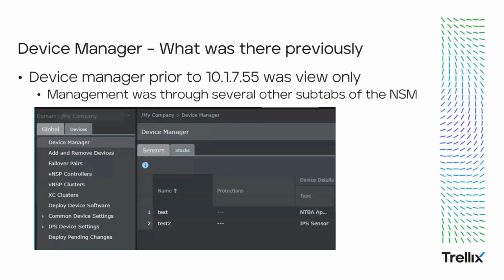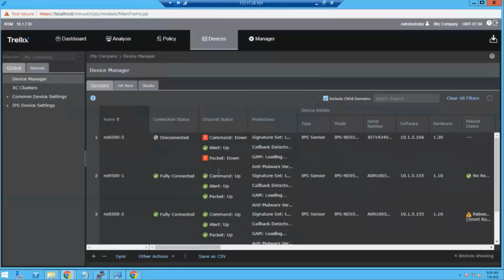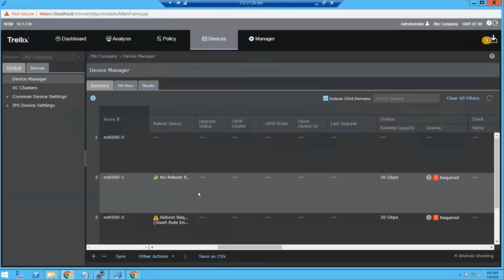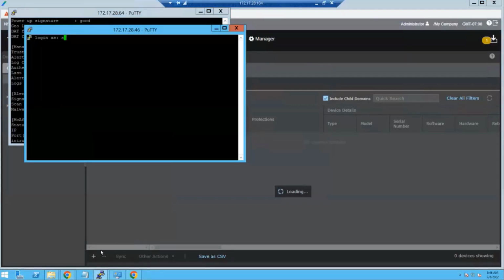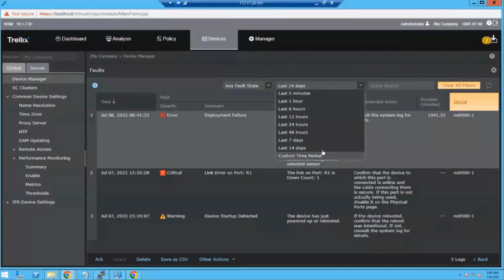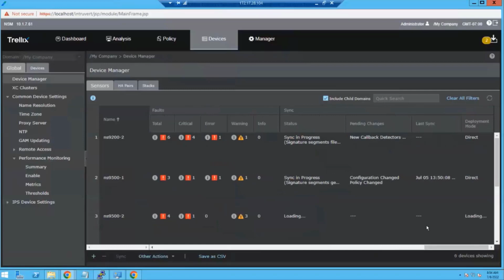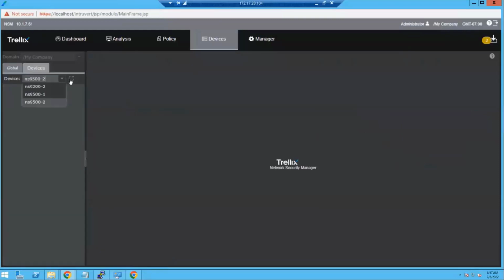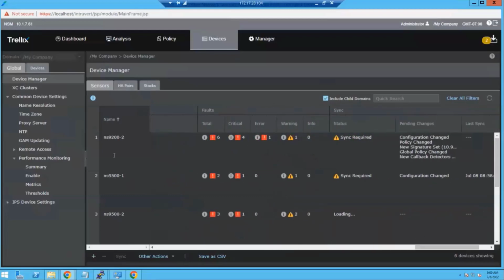Network Security Platform - Device Manager Update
Join Matt Zipf, master technical support engineer, as he gives you an in-depth look at what’s new in NSP Device Manager version 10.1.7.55+. Matt will cover the new and improved features in the Device Manager user interface, new workflows for managing sensors, as well as steps to upgrade sensors in the Device Manager UI.